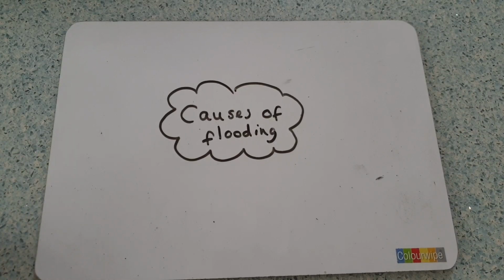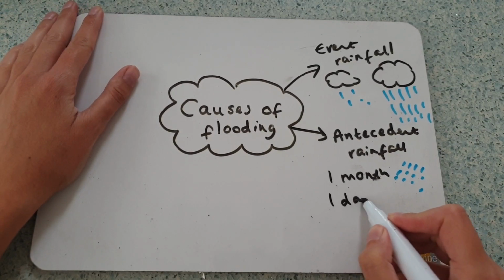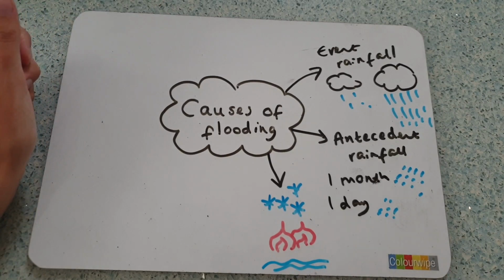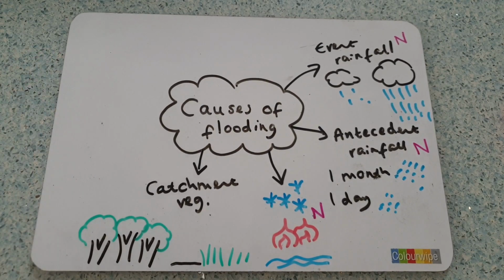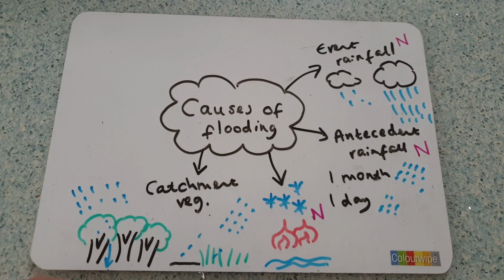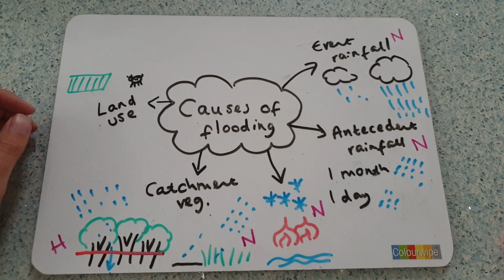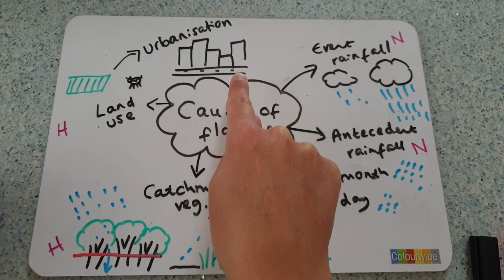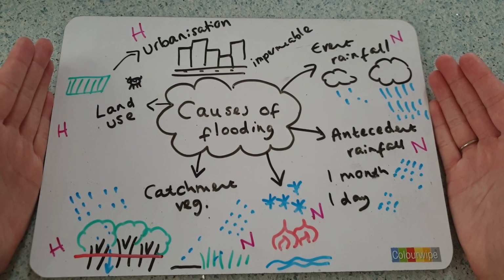Causes of flooding